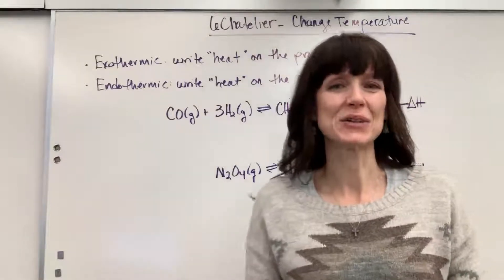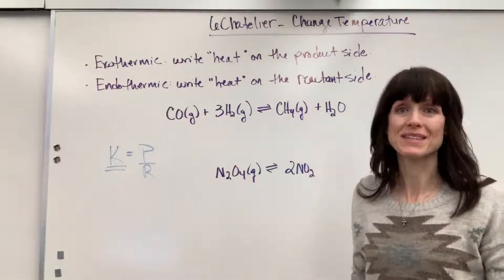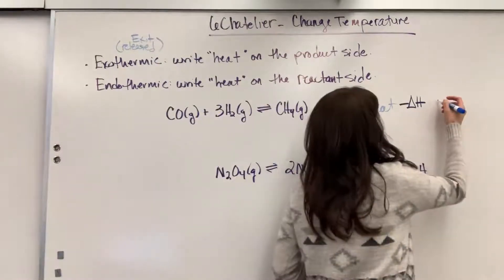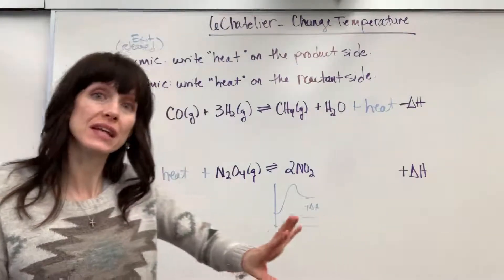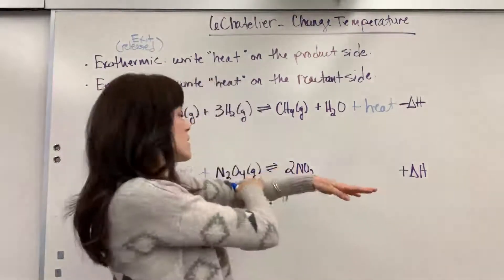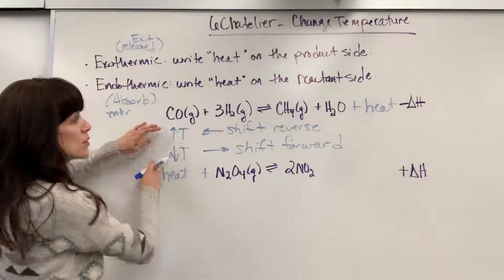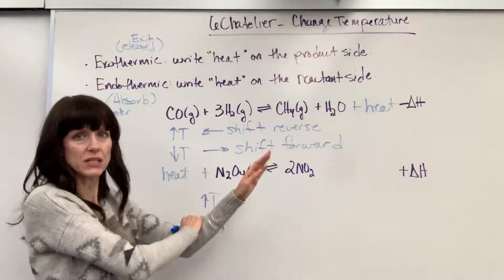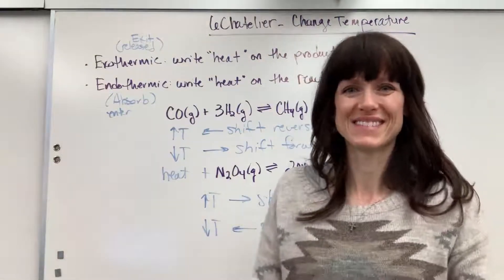LeChatelier: Change in Temperature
How to predict the shift in an equilibrium reaction when the temperature is changed.